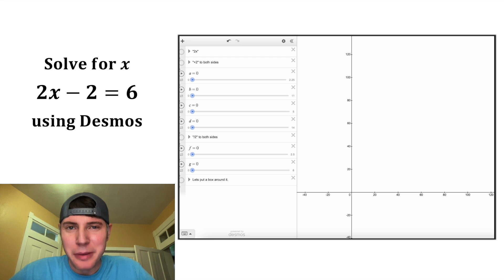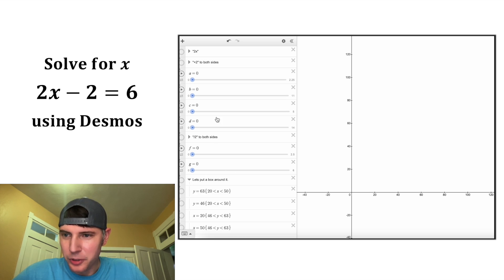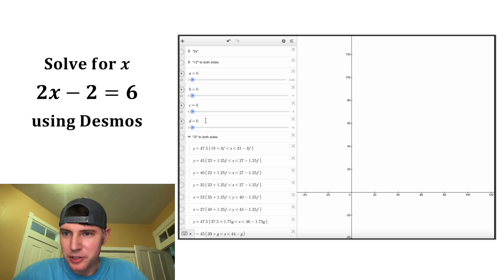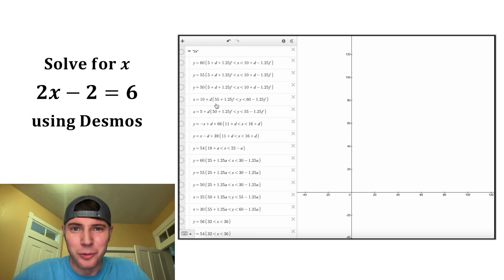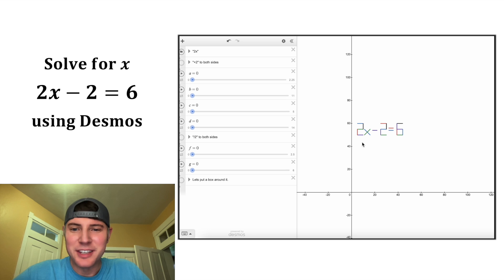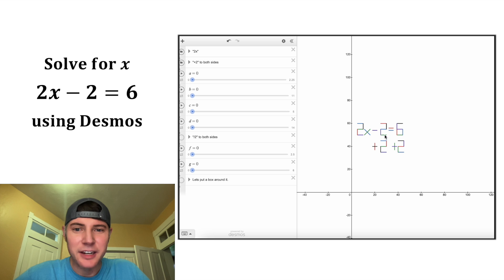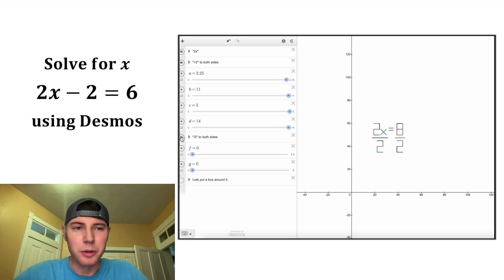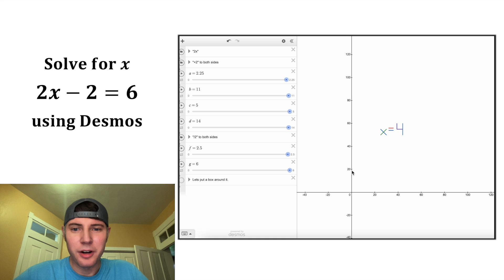Felt Nerdy, Might Delete Later